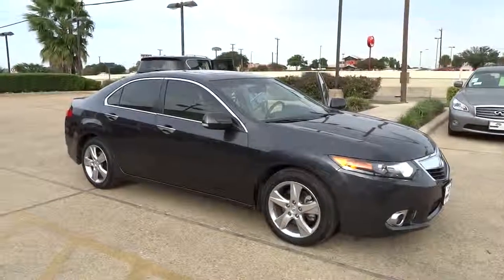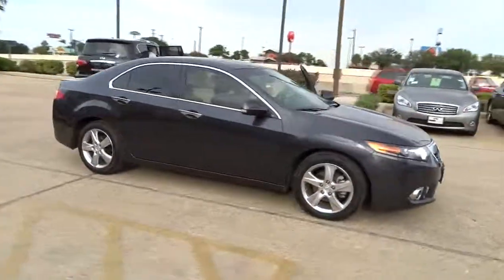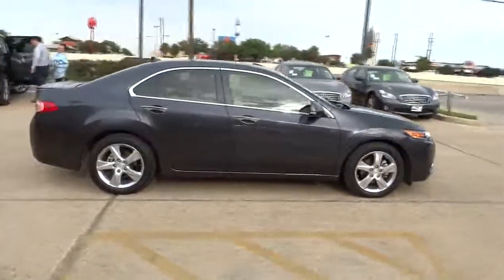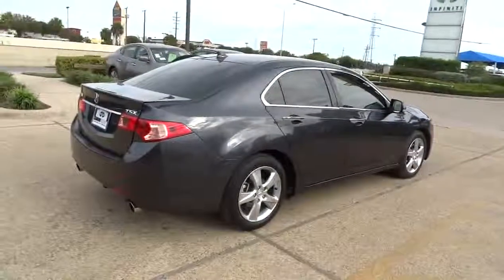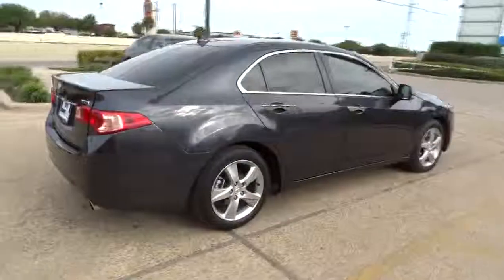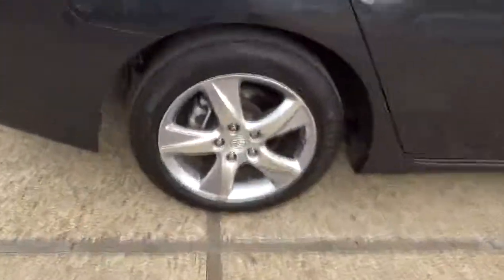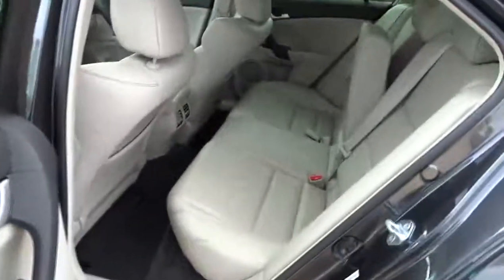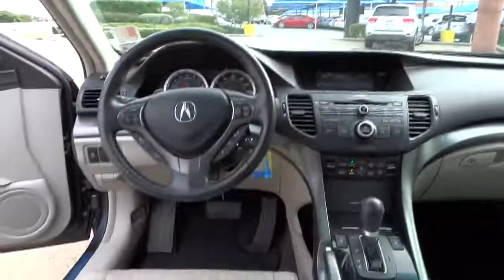2012 Acura TSX San Antonio, Austin, Houston, Dallas, New Braunfels I13824A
2012 Acura TSX  - Stock#: I13824A - VIN#: JH4CU2F45CC006501

Gunn Infiniti
12150 IH-10 West

Gunn Infiniti's One Simple offers you an opportunity to drive an Infiniti at a great price.  Please ask your sales consultant for further details.  Includes a CARFAX buyback guarantee!! Real gas sipper!!! 31 MPG Hwy! Great safety equipment to protect you on the road: ABS Xenon headlights Traction control Curtain airbags Passenger Airbag...NICELY EQUIPPED: Leather seats Bluetooth Power locks Power windows Heated seats...